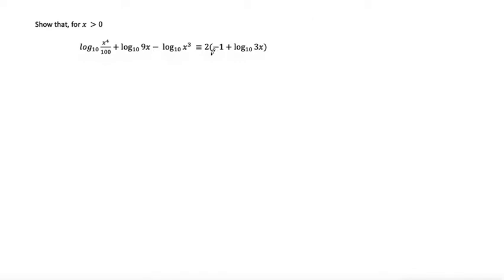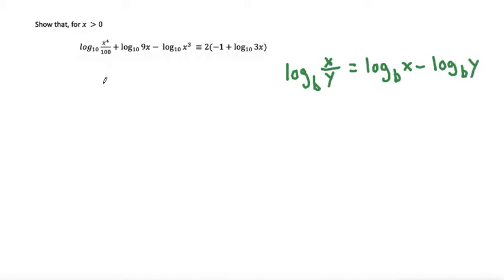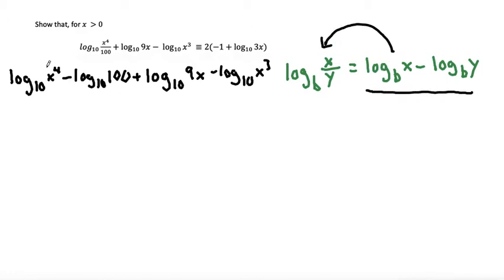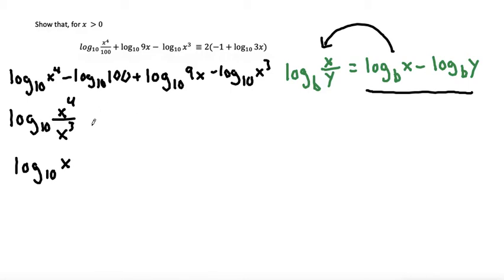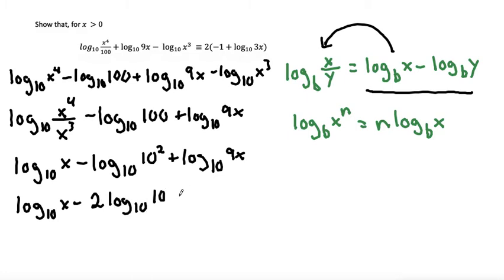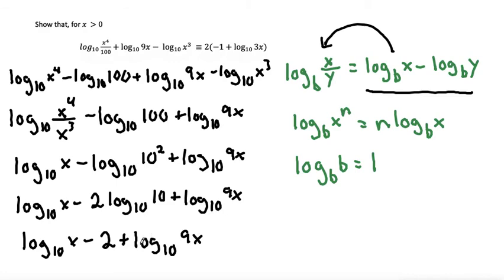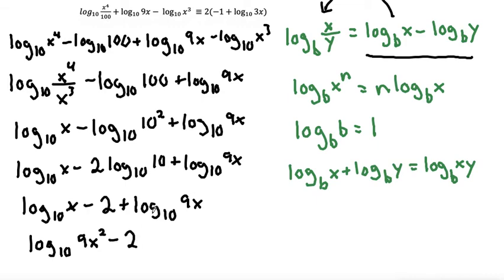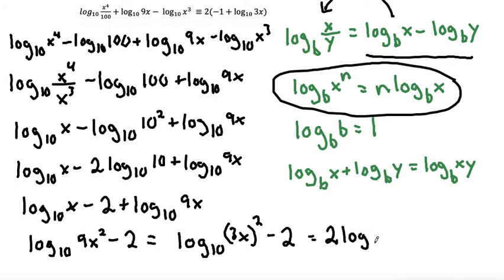Show log10(x^4/100) + log10(9x) - log10(x^3) = 2(-1 + log10(3x))